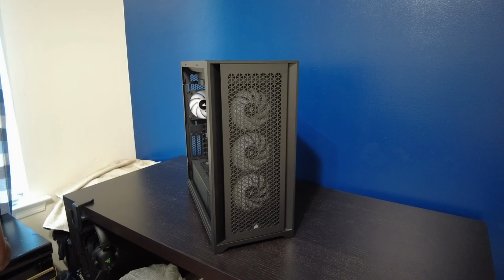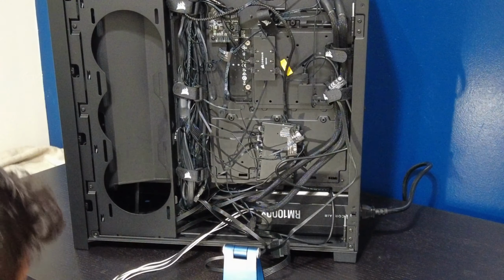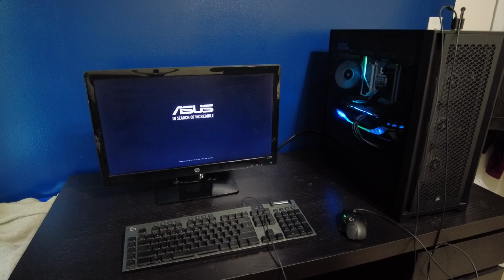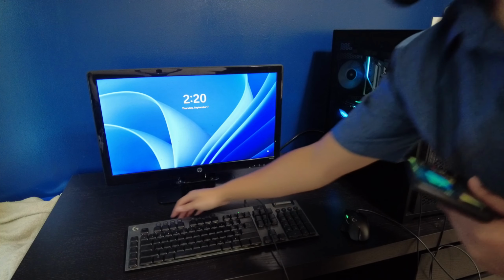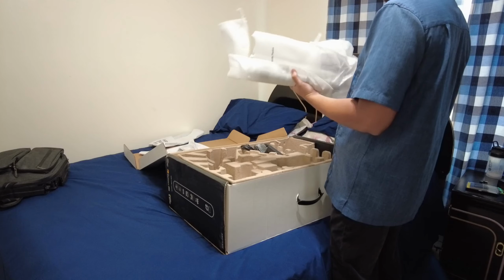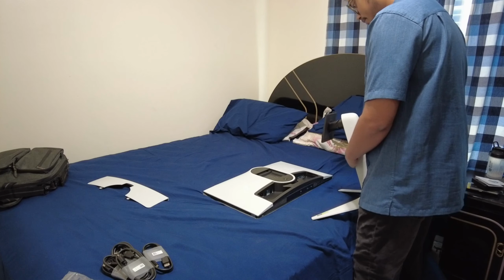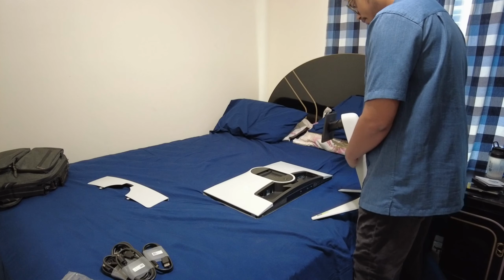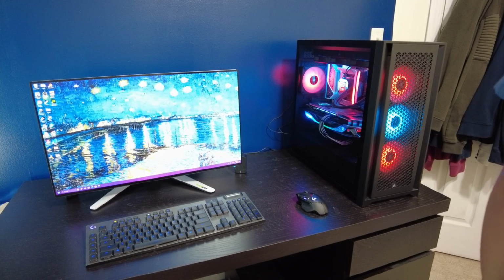MY FIRST EVER GRAPHICS CARD! ft. The Monster (Zotac Gaming Extreme Airo 4090) and the AW2723DF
In this video, I installed the Zotac Gaming Extreme Airo 4090 and the Alienware 2723df. This is my first-ever graphics card so I am excited to share this part of the journey with you all!

Nasheed By @HalalSounds2020